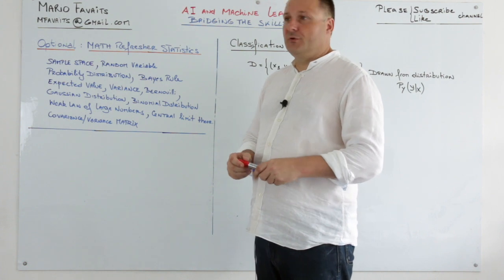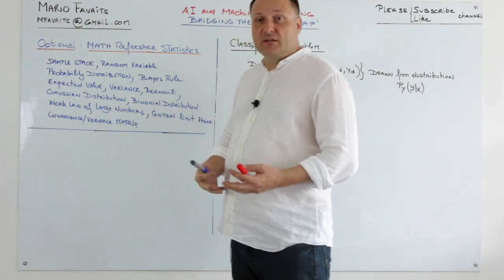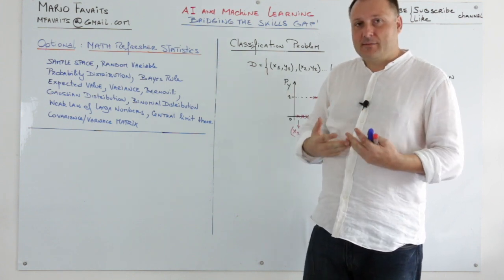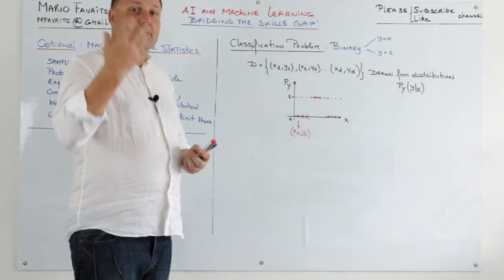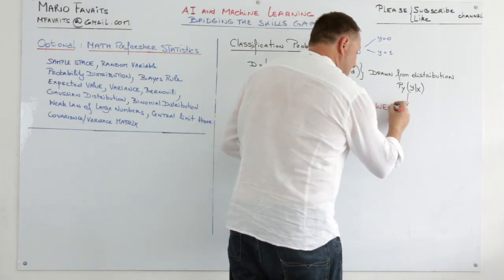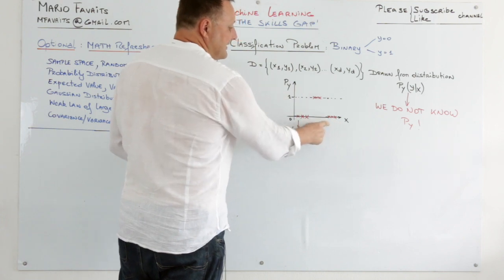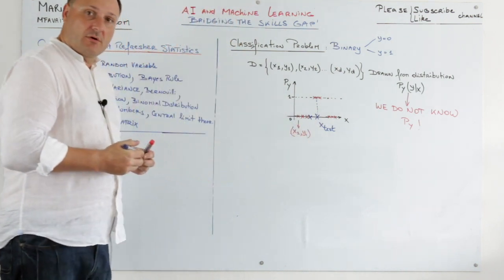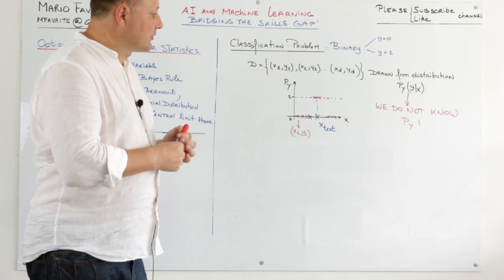#47- Statistics & AI | Classification